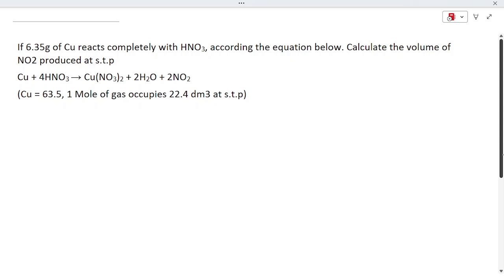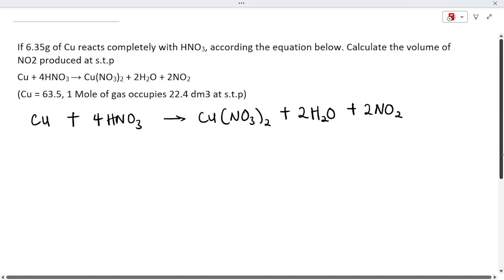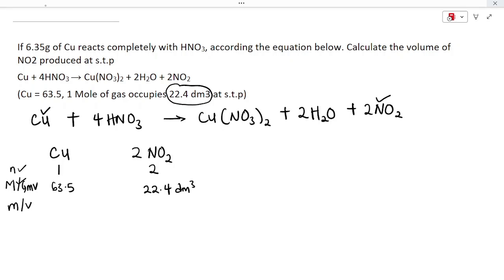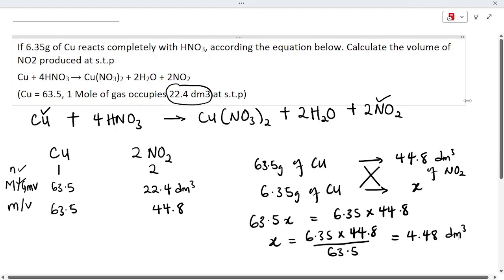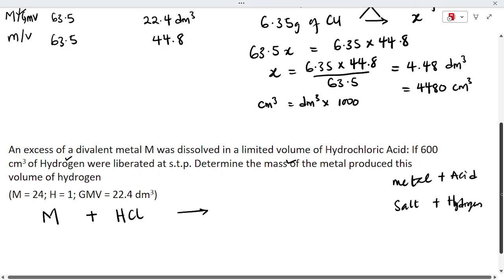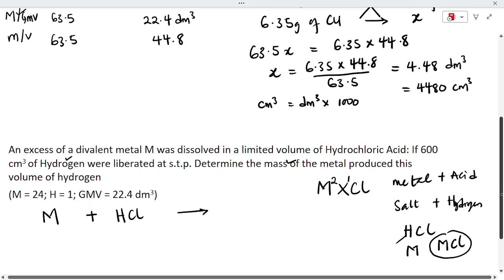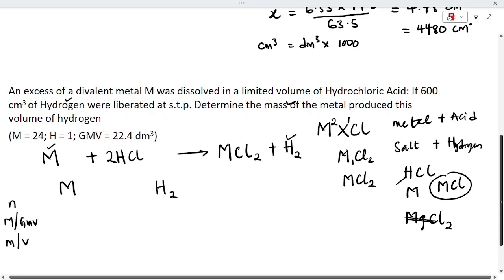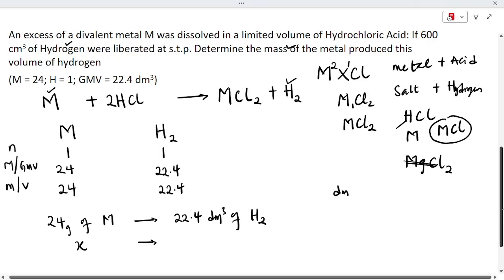"Stoichiometry Simplified: Mass-to-Volume Relationships Explained Step-by-Step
Dive into the world of stoichiometry with this comprehensive guide on mass-to-volume relationships, focusing on the volume of gases! 🚀 This video simplifies complex concepts, making them easy to understand for students preparing for exams or anyone curious about the chemistry behind gas reactions.

You'll learn:
✅ How to calculate the mass of substances using the volume of gases in reactions.
✅ The role of molar volume in stoichiometric calculations.
✅ Step-by-step examples to master mass-to-volume problems.

📌 Straightforward explanations, no shortcuts—just solid chemistry delivered clearly. Perfect for high school, college, and self-learners!